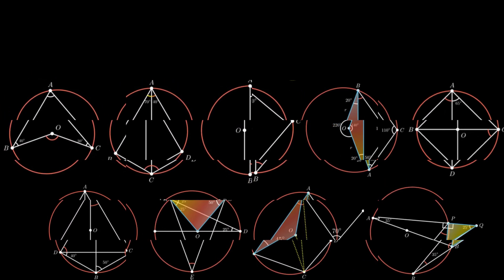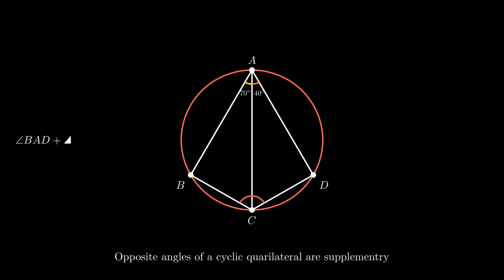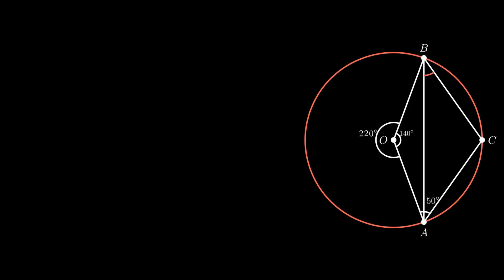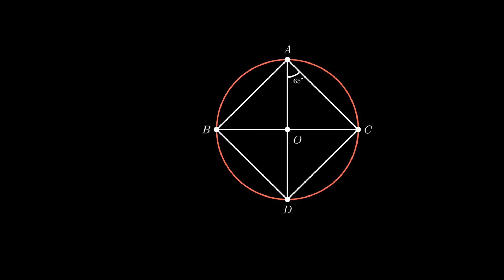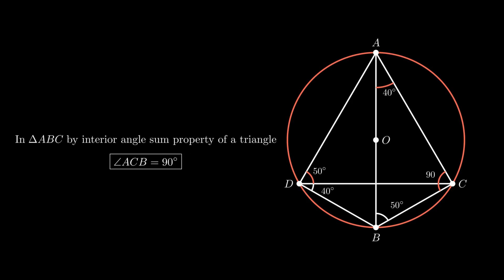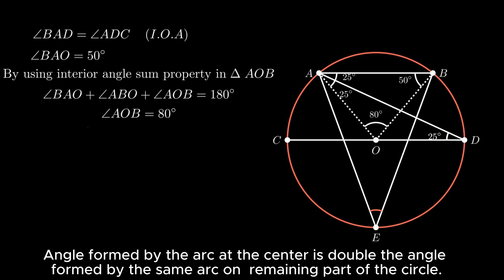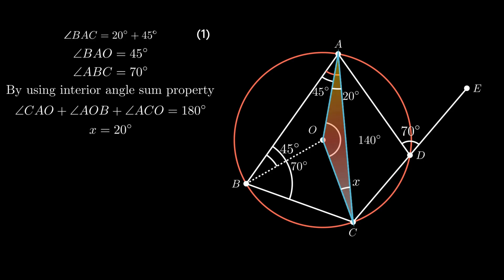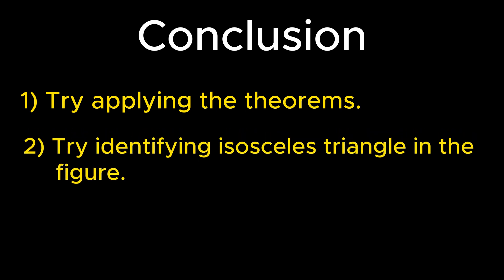Easiest ways to solve the Hardest problems on Cyclic quadrilaterals.| ICSE class 10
In this video we have discussed 9 of the Hardest problems from the book "New Mathematics" by S.Chand. The video has a detailed explanation and visualization through Manim library of Python by @3blue1brown .

Timecodes :
00:00-Intro
00:06-Problem 1.
01:21-Problem 2.
01:59-Problem 3.
02:52-Problem 4.
04:35-Problem 5.
05:35-Problem 6.
06:43-Problem 7.
08:12-Problem 8.
09:38-Problem 9.
11:00-Conclusion.
11:20-Outro.